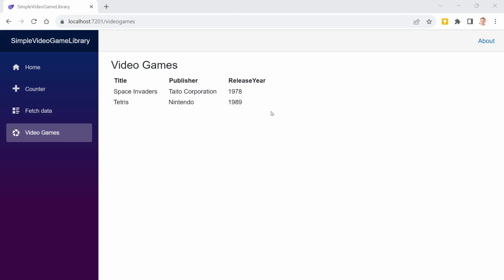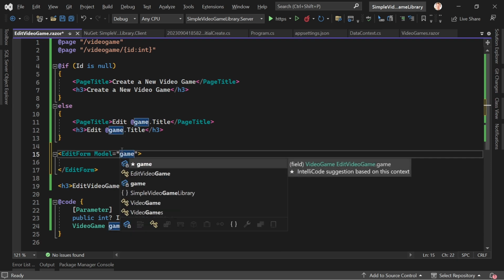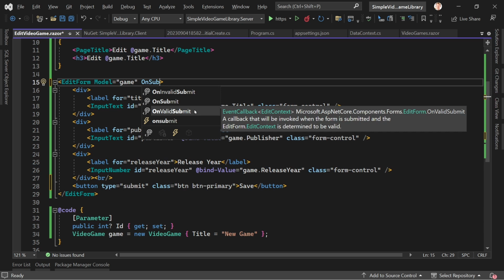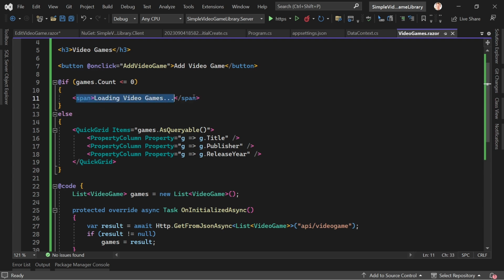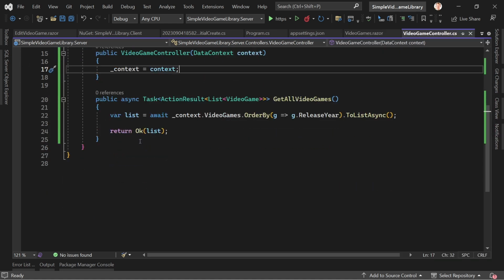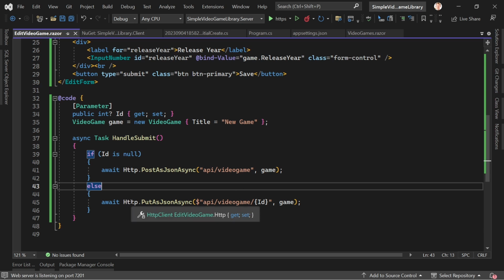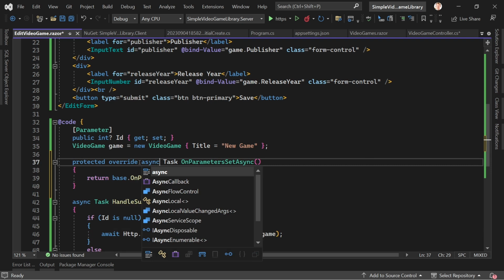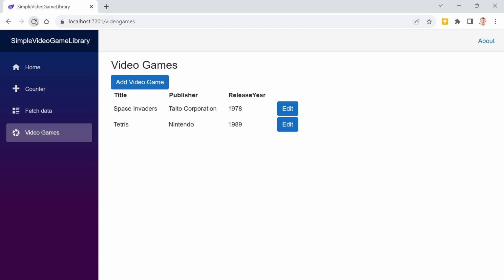.NET 7 Blazor WebAssembly Full-Stack 🔥 Full Course Part 2/2 (with a Web API, EF Core & SQL Server)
Table of Contents:
00:00 .NET 7 Blazor WebAssembly Full-Stack 🔥
00:27 Create another Page to Create, Update & Delete
04:14 Use the EditForm Component
11:17 Add a Create button (and fix some errors...)
16:49 Add an Edit Button to the QuickGrid
18:57 Implement Adding a New Video Game
23:33 Implement Updating a Video Game
30:46 Implement Deleting a Video Game